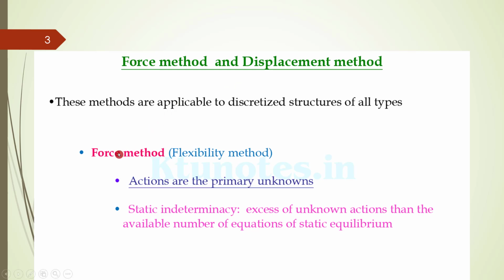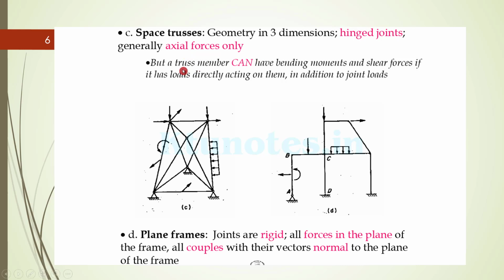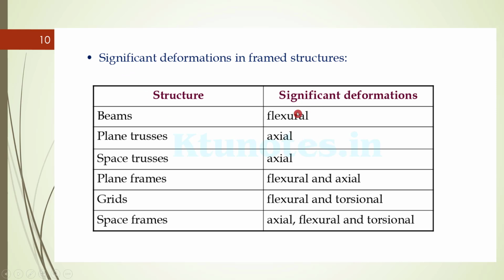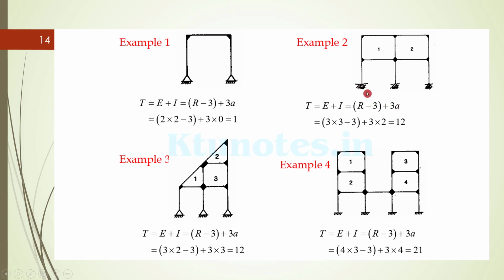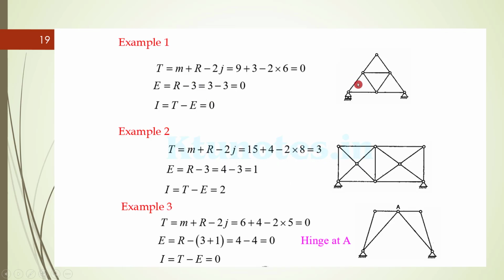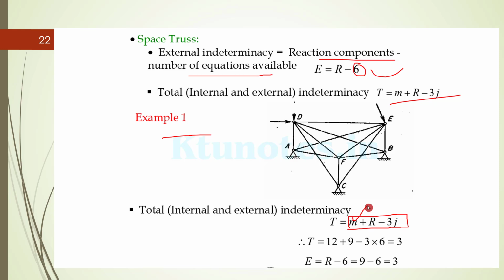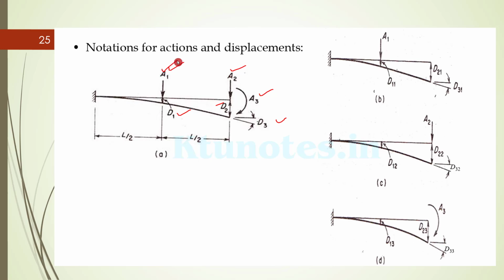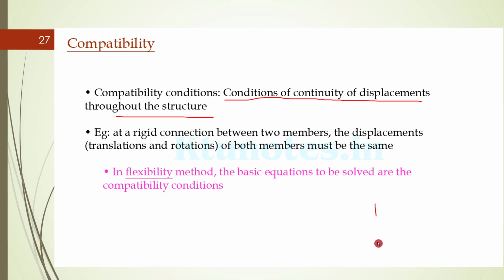class 1 - Matrix methods -Introduction